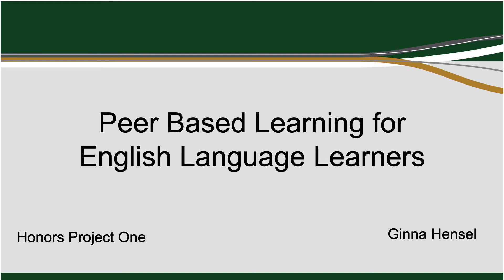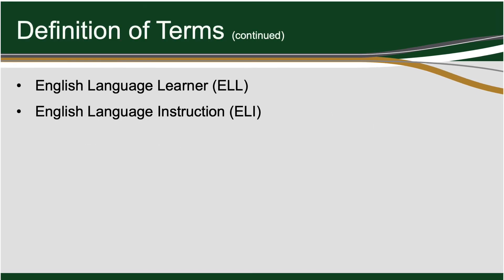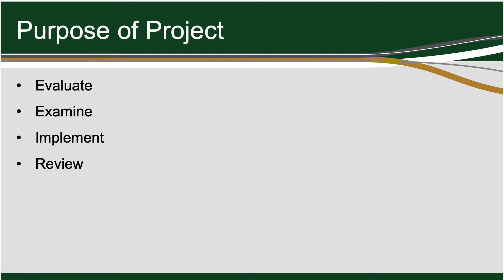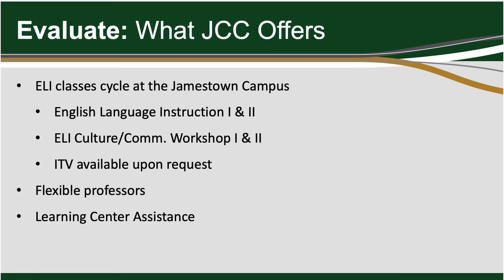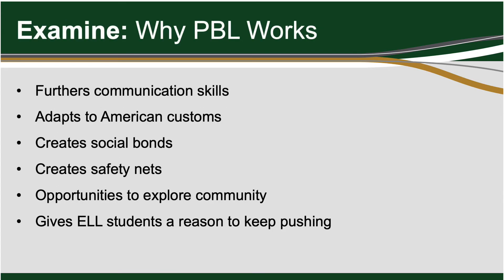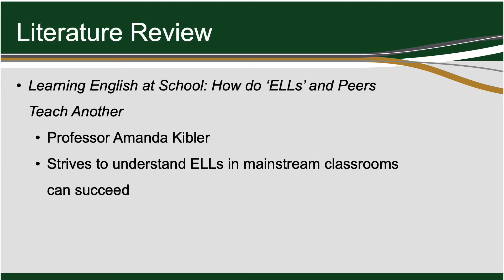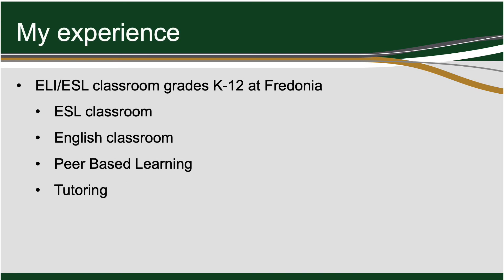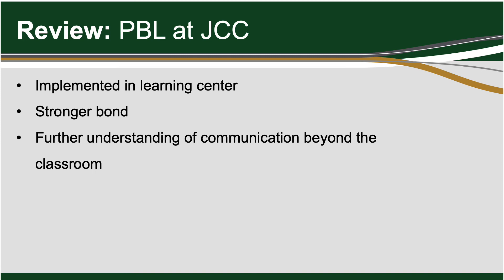Scholars Day 2020 - "Peer Based Learning for English Language Learners" (Ginna Hensel)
This project specifically examines observational peer-based learning and action-based peer-based learning to fully understand available services for English Language Learners (ELLs) and what JCC Olean could implement as services for ELLs. The goal of this research project is to review the current literature, overview the available services at JCC, identify the lack of services for ELLs at the JCC Olean campus, and offer recommendations specific for future students. I am also including my personal experience assisting a non-native student develop their English speaking skills using action-based peer-based learning.

Faculty Mentor: Francis LaChappelle
Course: Human Services (Honors Project)